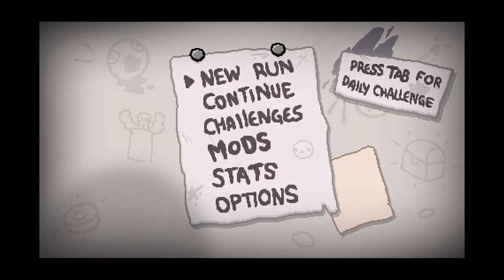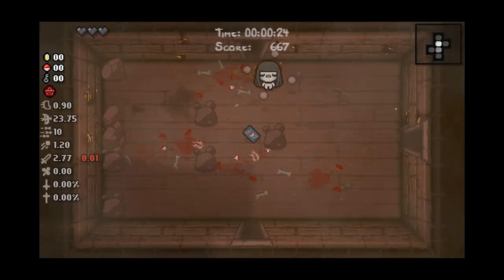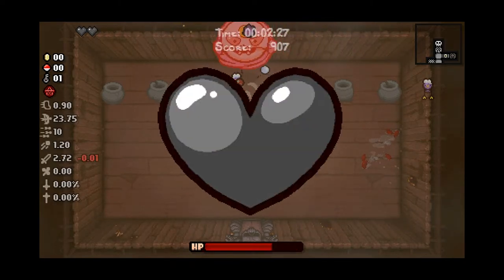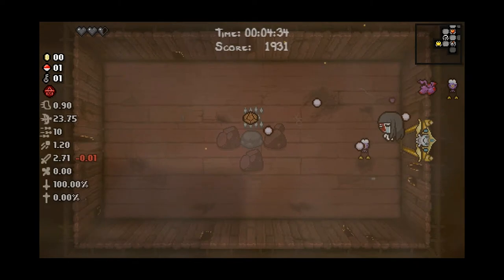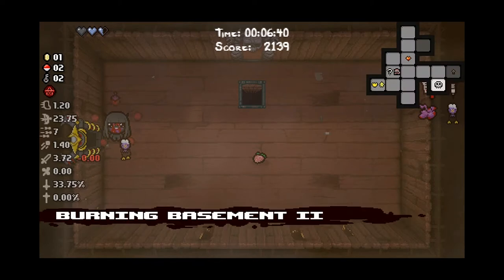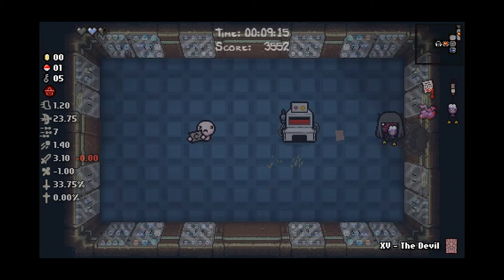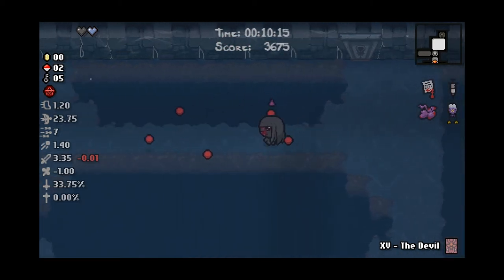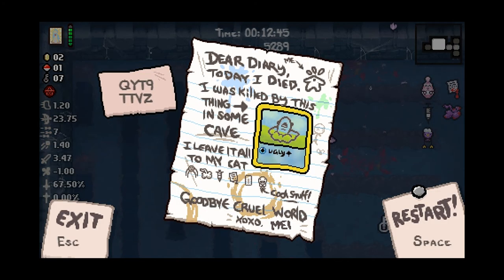Pokemon Trainer Mei? VideoJunkie Plays The Binding of Isaac Afterbirth+ Episode 4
The Binding of Isaac is a game by Edmund McMillen and Nicalis in which a small boy attempts to escape his mother in a top-down Legend of Zelda inspired game full of enemies, traps, and secrets

It is an excellent game that me and my wife both love. Join us on our new adventure.